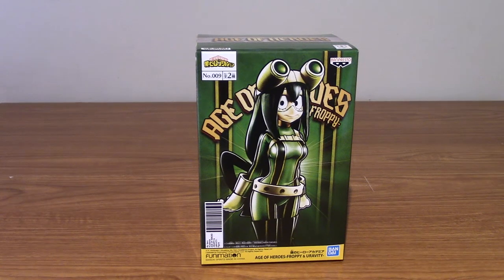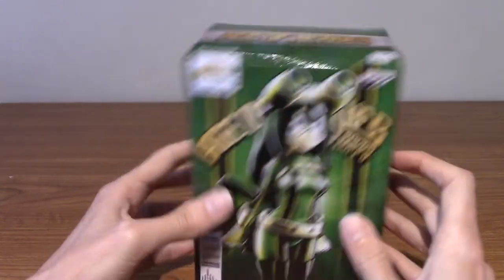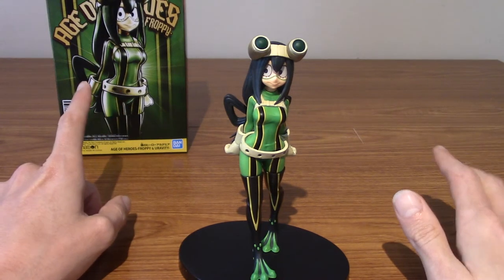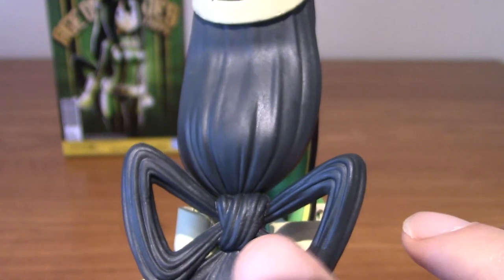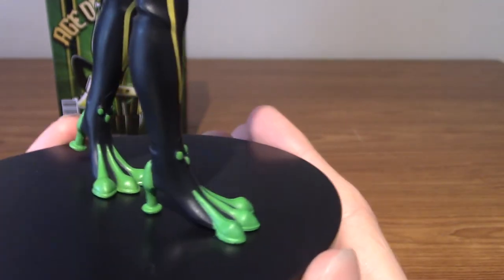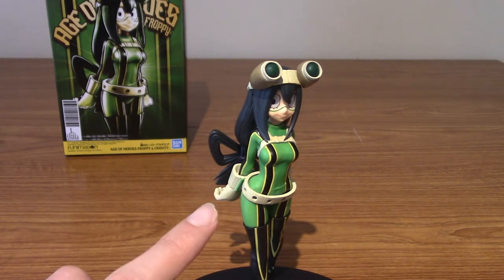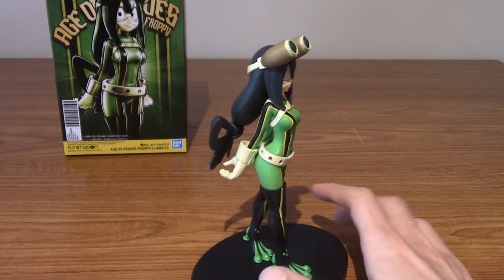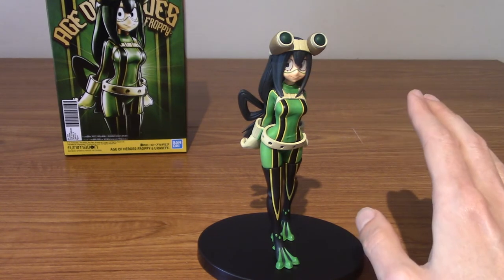Banpresto My Hero Academia: Age Of Heroes -Froppy- Review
It's time for everyone's favourite frog girl from class 1-A, Froppy! From the Age Of Heroes line by Banpresto.

Social Media